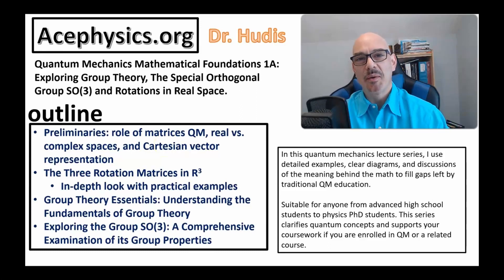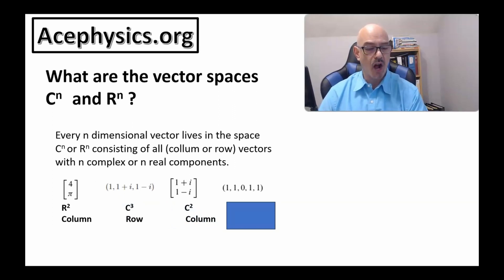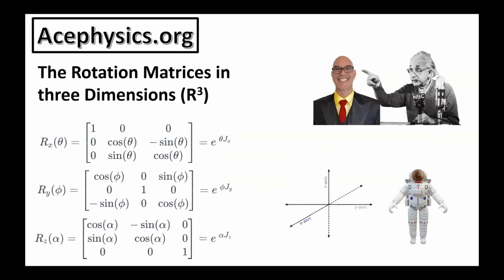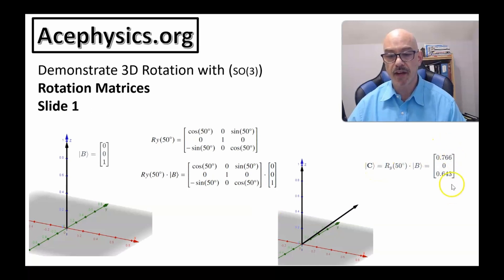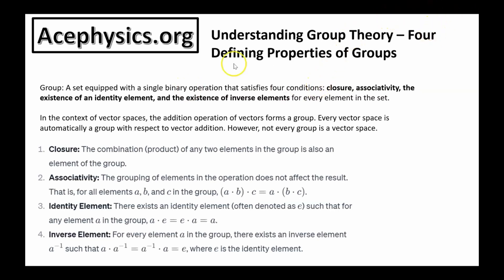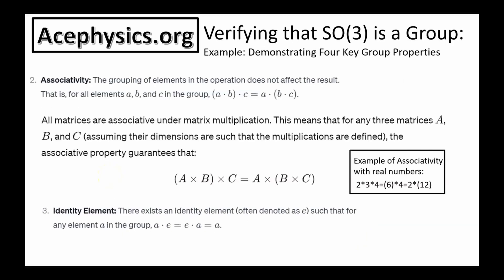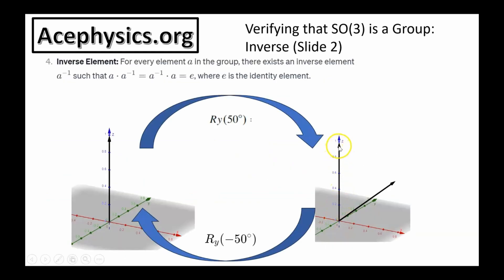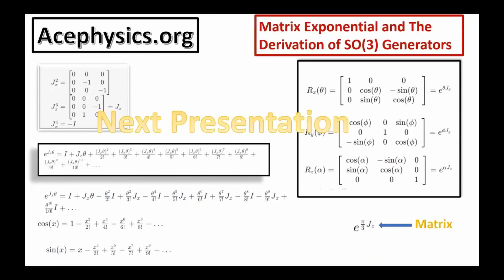Quantum Mechanics Mathematical Foundations 1A Group Theory Essentials and SO(3) Rotation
Explore the crucial mathematical concepts underpinning quantum mechanics in this educational video! I delve into the special orthogonal group SO(3), a fundamental Lie group employed in the physics of quantum mechanics to describe the three generators of rotation in real space. This presentation is designed to clarify the intricate math used in physics through vivid examples and clear explanations, making it accessible to learners ranging from advanced high school students to PhD candidates in physics. Join me as I unravel these complex topics in an understandable format, perfect for anyone passionate about the physics of quantum mechanics. This video is part of a multi-part series dedicated to teaching the essential mathematics used in the field of physics.